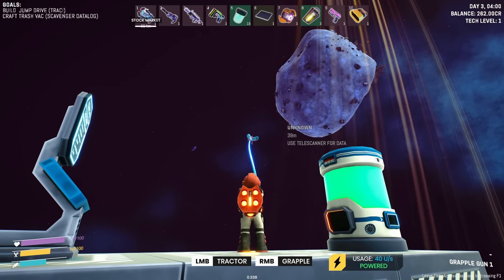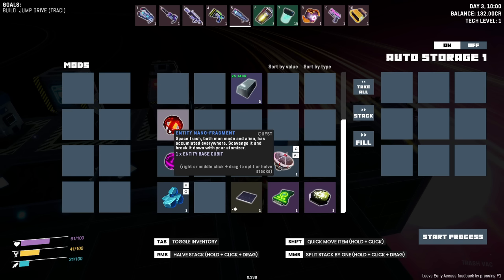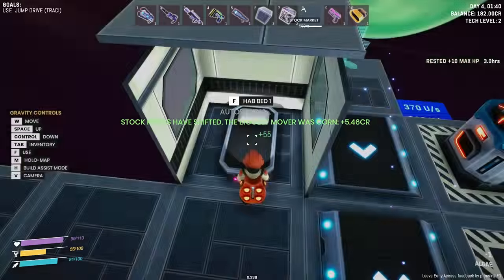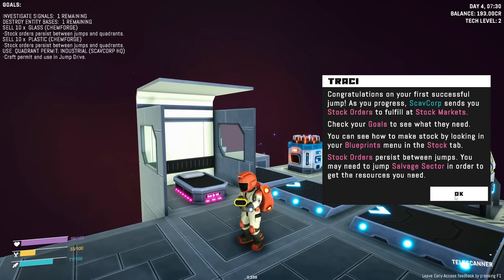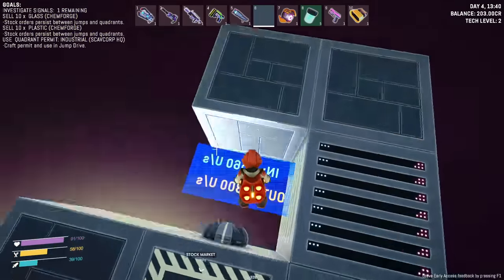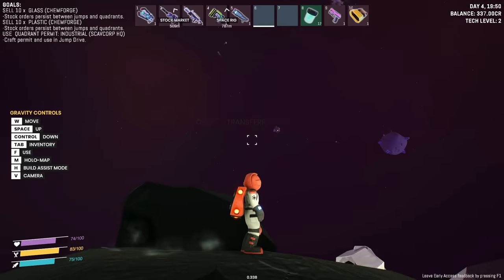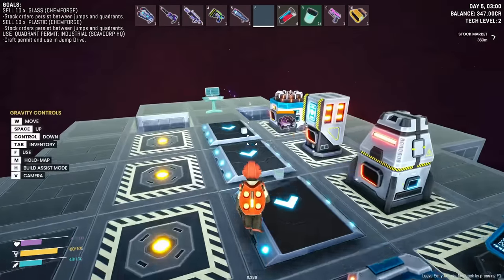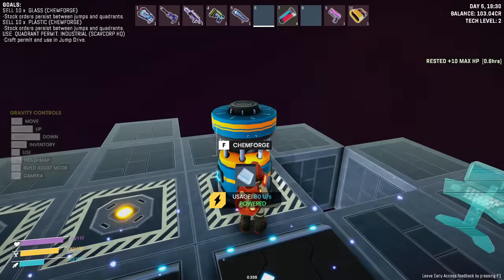Our Ship Is Coming Together ~ Space Trash Scavenger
Grab your jetpack and explore procedural asteroid fields, derelict spaceships and abandoned outposts. Build your Space Rig to process scavenged trash. Craft, trade and fight your way to success in this interstellar, open-world survival sandbox.